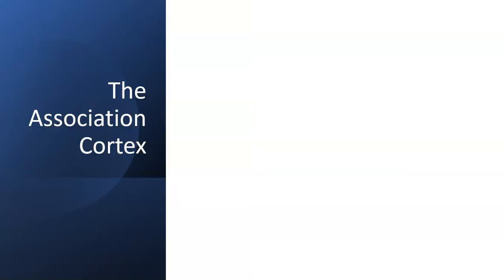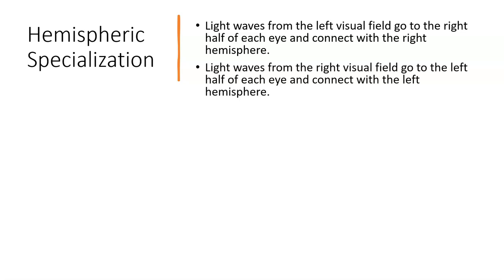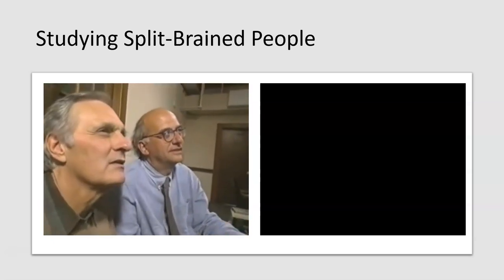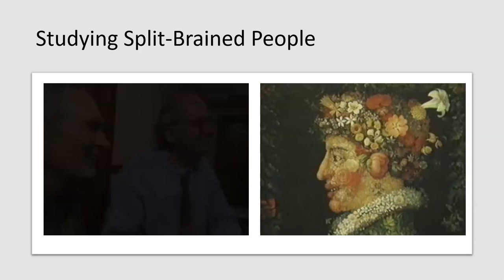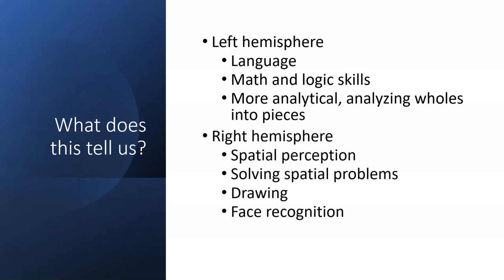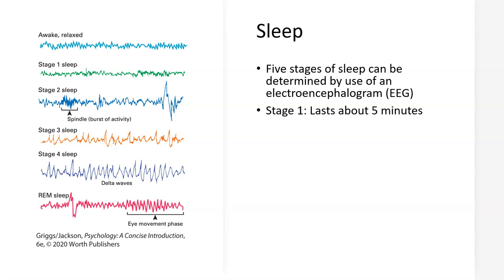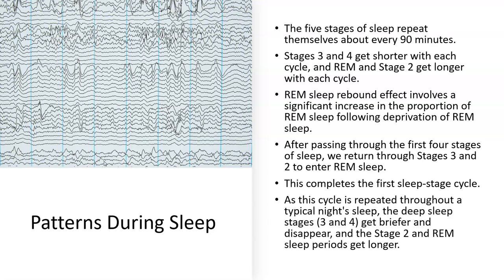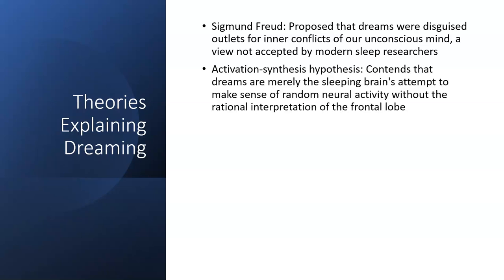PSY 110S Chapter 2 Part 5